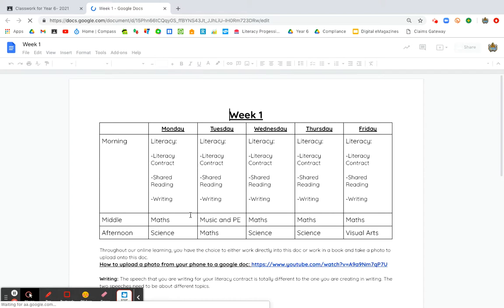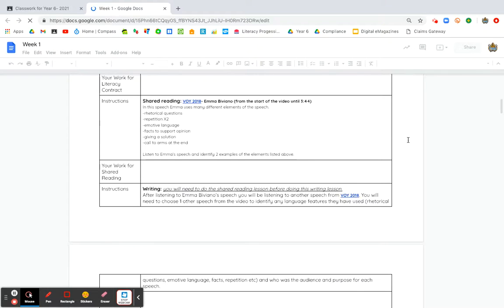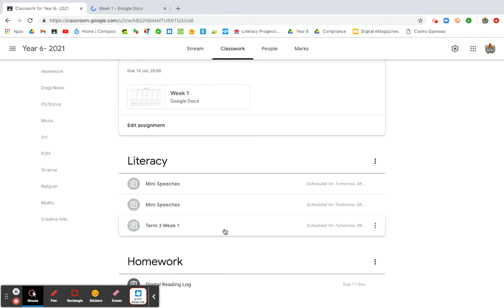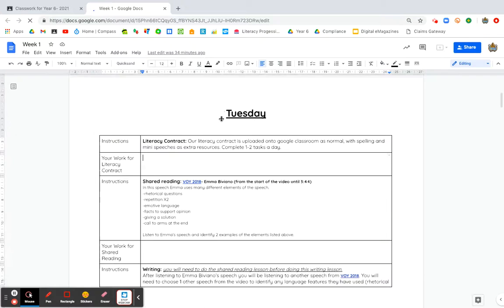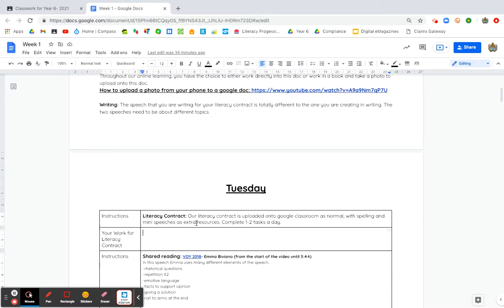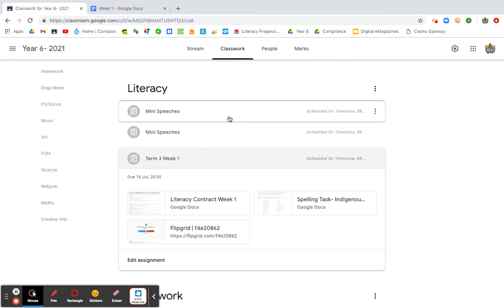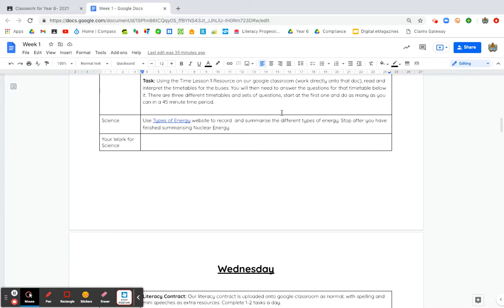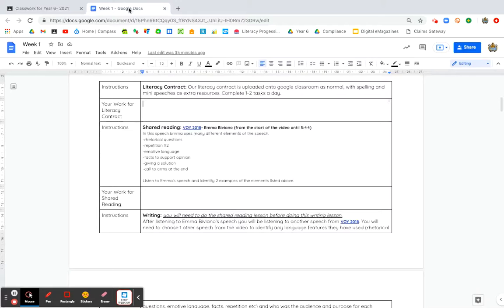Year 6 Instructions 2021